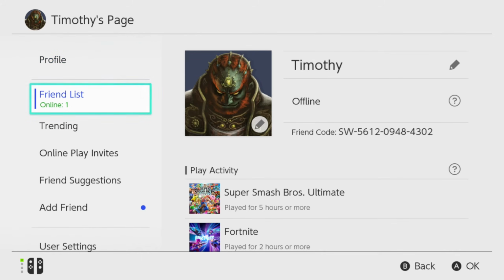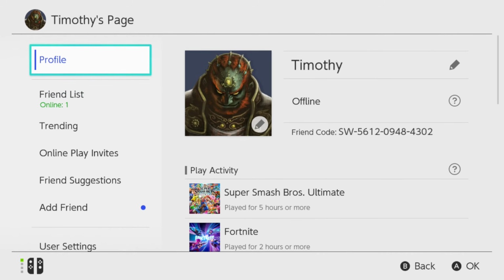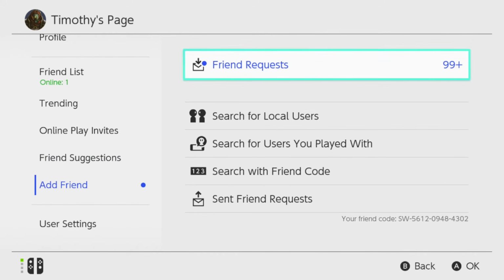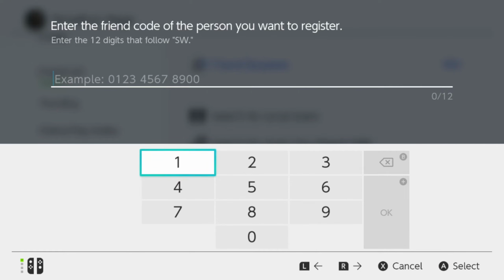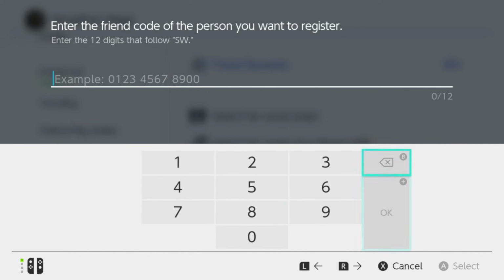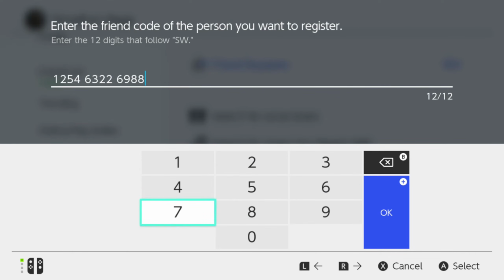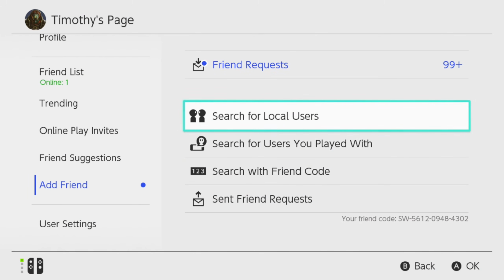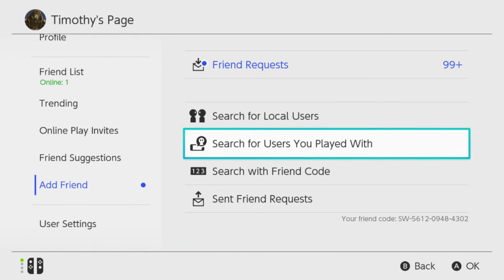How to Add a Friend by Friend Code on your Nintendo Switch (Easy Tutorial)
Adding friends on your Nintendo Switch is easy. You can do it by following these steps:

Navigate to your profile: On the Home screen, tap your user icon in the top-left corner.

Select “Add Friend”: Scroll down on the list until you find the “Add Friend” menu.

Choose “Search with Friend Code”: This option allows you to add friends using their 12-digit Friend Code.

Enter the Friend Code: Type in the 12 digits that follow “SW” on your friend’s code.

Send the request: A pop-up menu will appear with your friend’s information. Confirm the request by selecting “OK.”